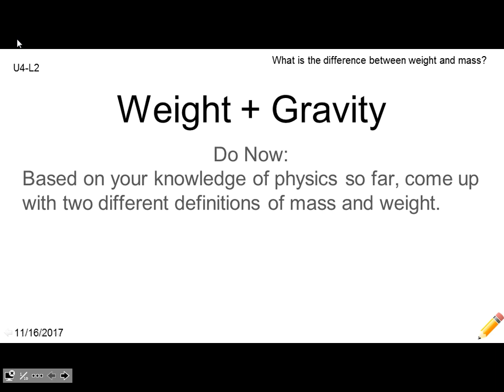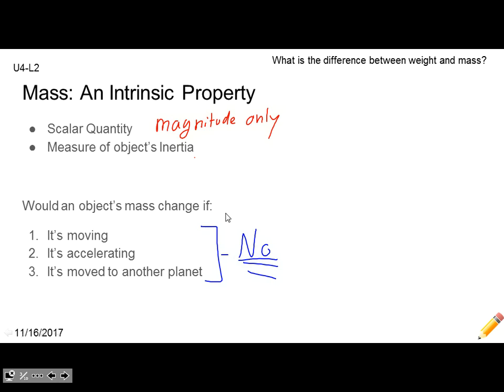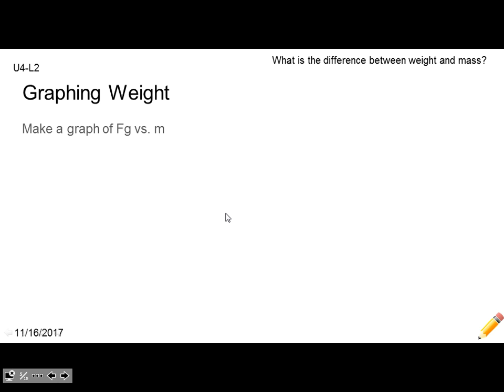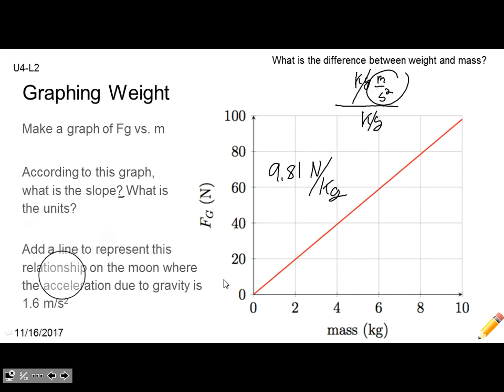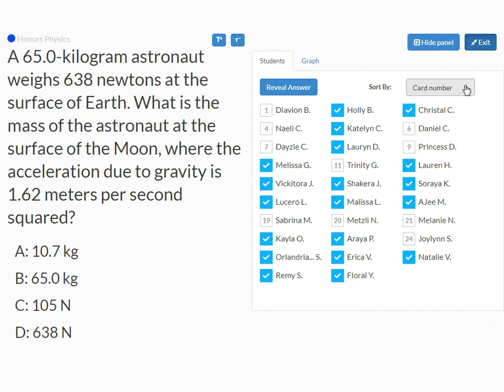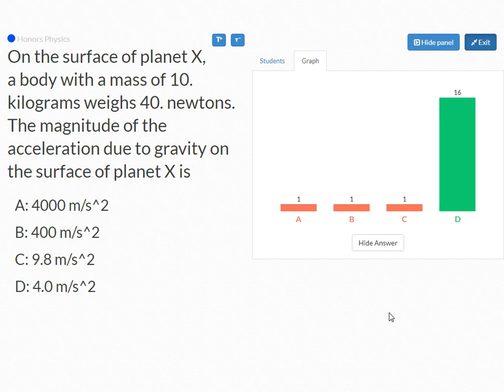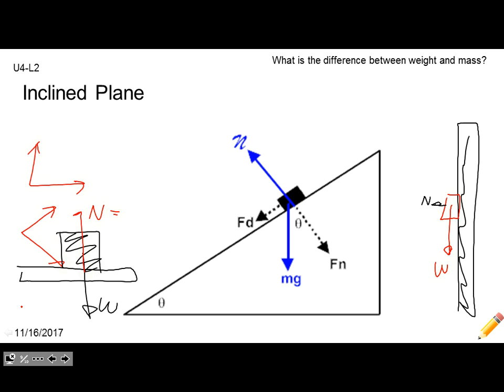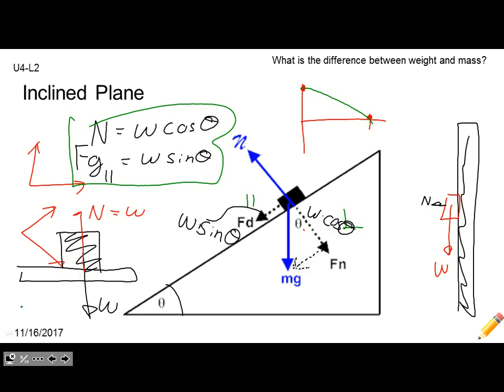Nov 16, 2017 2:42 PM